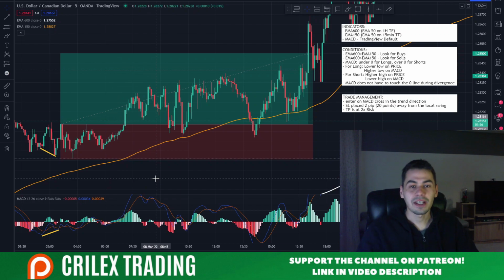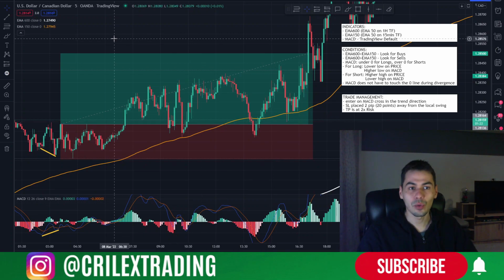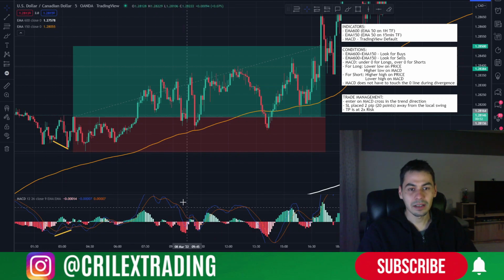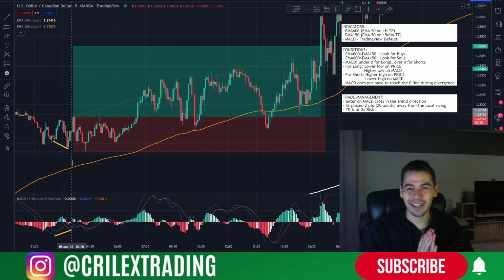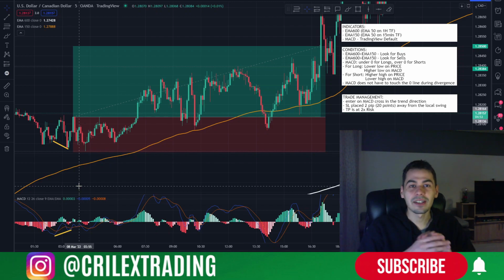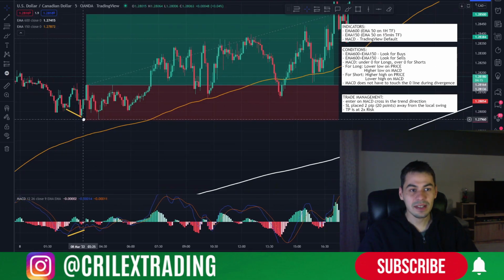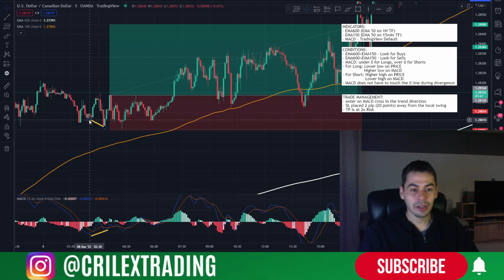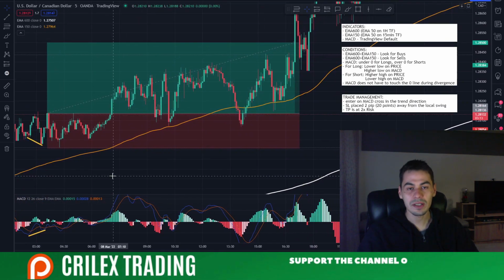Simple EMA + MACD Divergence Trading Strategy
This is a Simple 5 Minute trading strategy that uses EMAs, MACD and Divergences.
Let us know if this is the strategy you want to be backtested this weekend!

Unlimited usage!

0:00 Intro
0:45 Strategy Description
2:34 Long Example
5:25 Short Examples
6:43 Backtesting Results